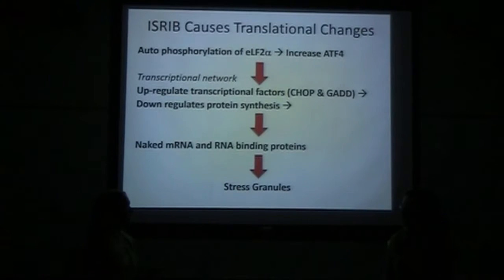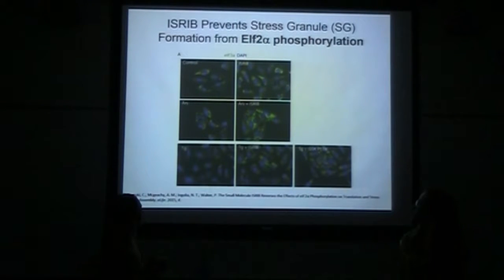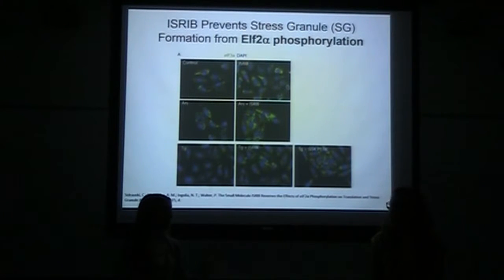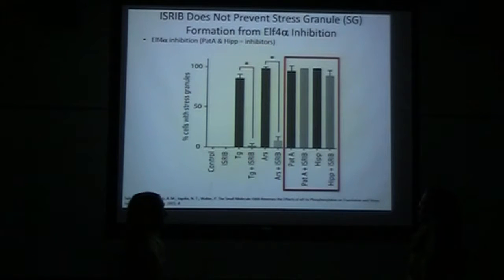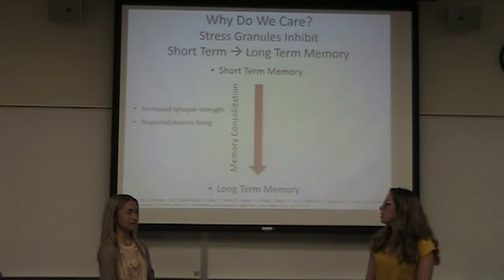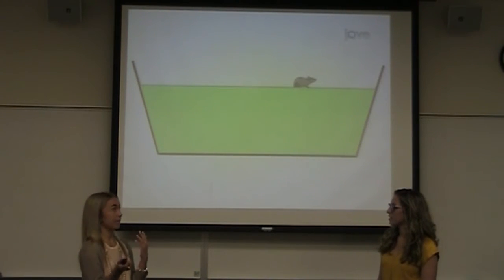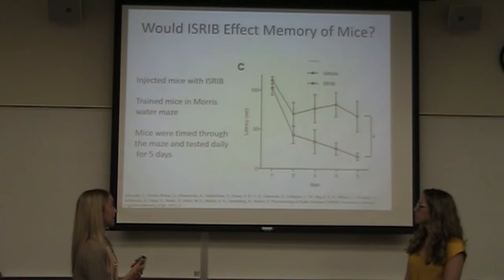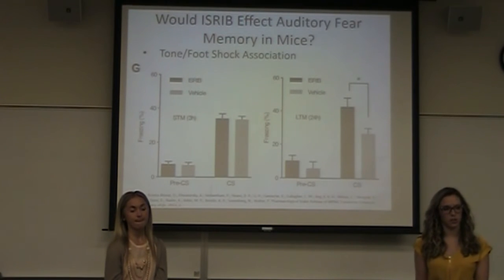AuBree's pres part 3